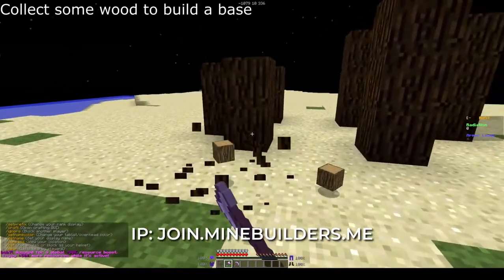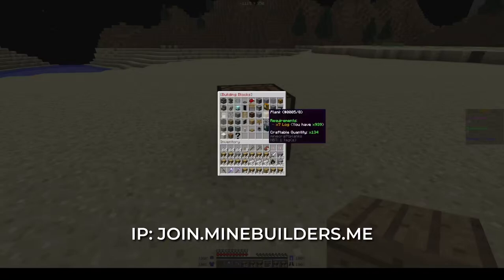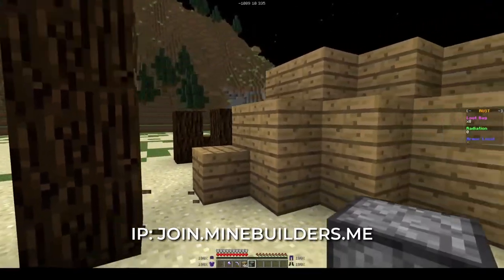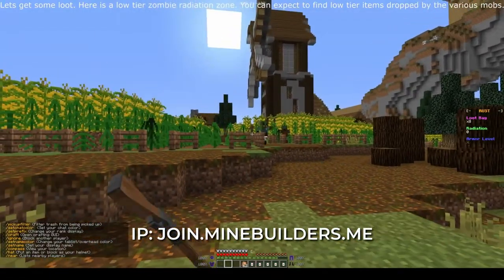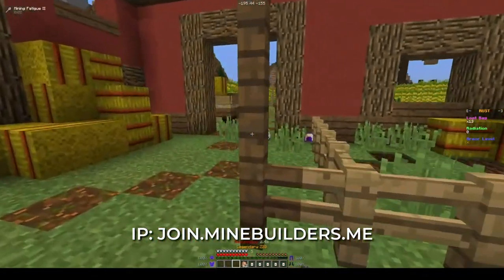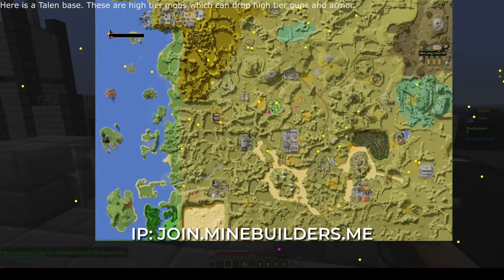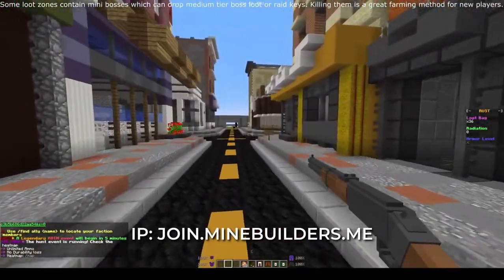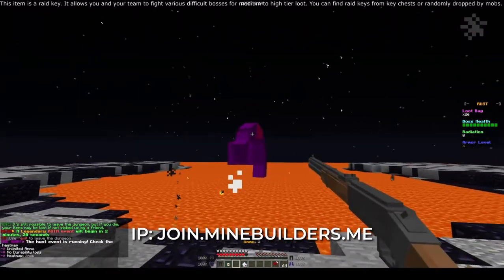RUSTV2 GUIDE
IP: join.minebuilders.me
ING: SuchMonster_
ING: M4rkuss